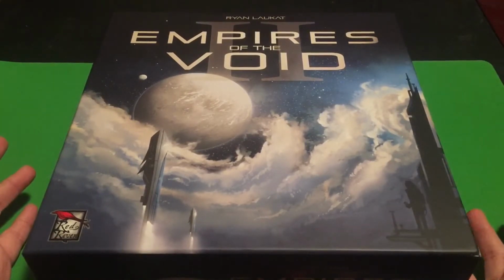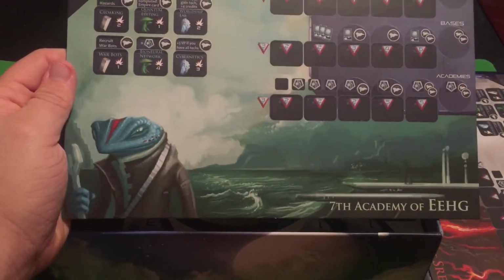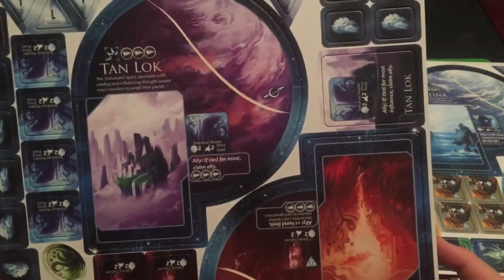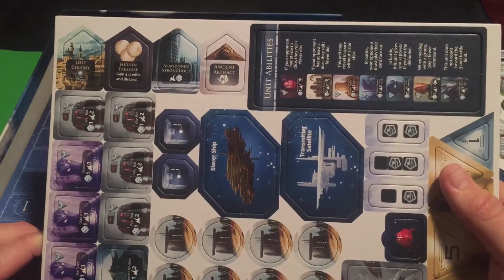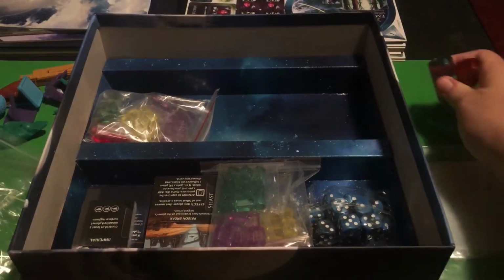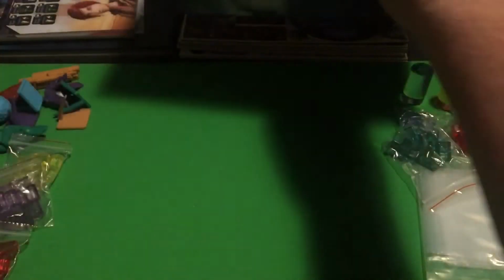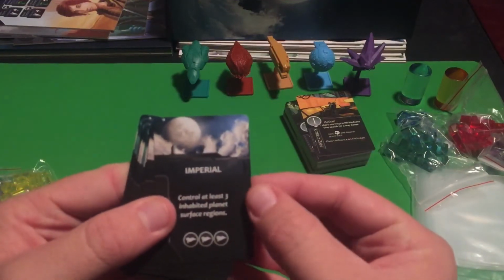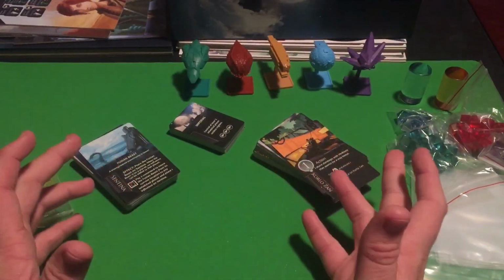Empires of the void 2 unboxing